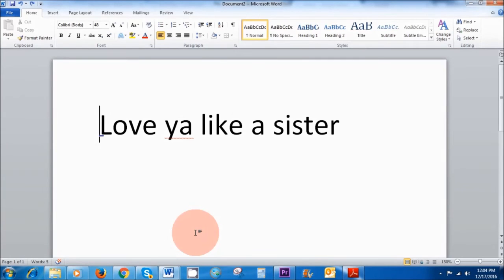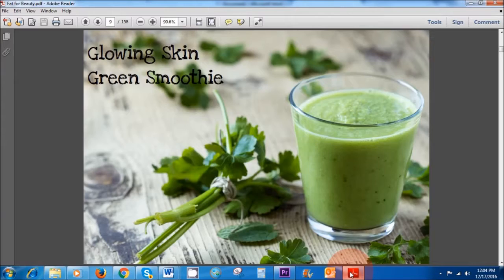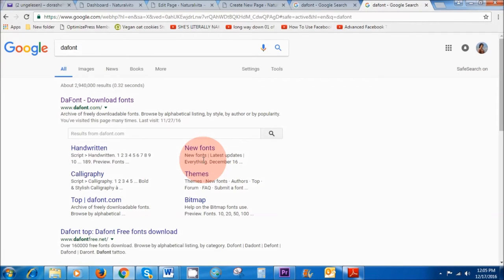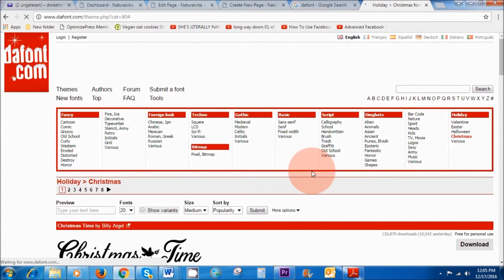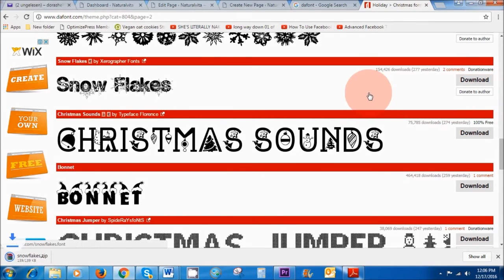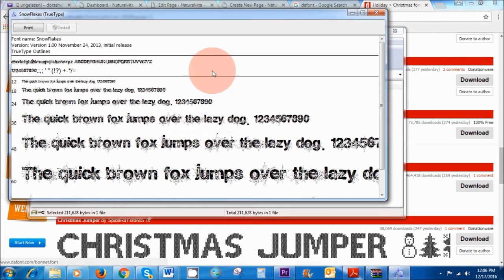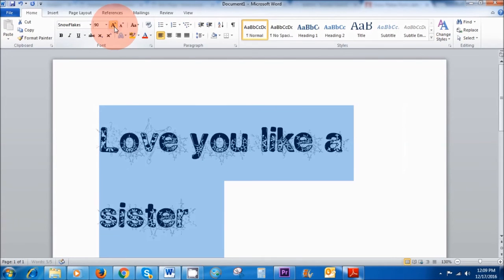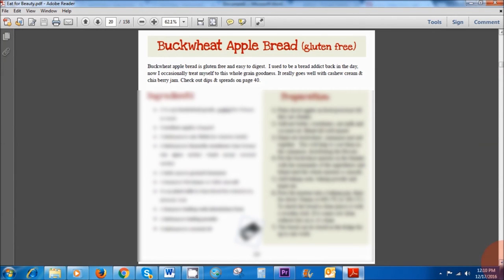How To Get COOL FREE Fonts to Use for YouTube & other projects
Here is how to download free fonts unto your computer and use them your Youtube, Thumbnails, banners or for any other purposes.

★☆★ MY BUSINESS SCHOOL: How To Create A Successful, Meaningful Online Business★☆★

0x61233db7a1a72E5C72710F9fA0263ABDfa8a5067

LfbzVMdLkz7LLBUuvvWT6UrUa3dXz3pESE

★☆★BUSINESS★☆★

Ecourse: How To Create your own Book.

★☆★ MY DETAILS ★☆★